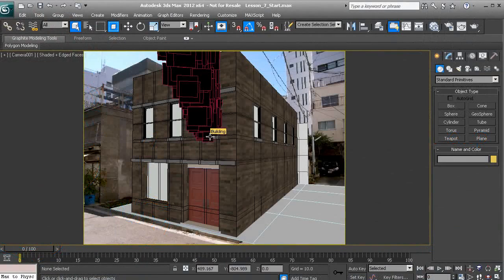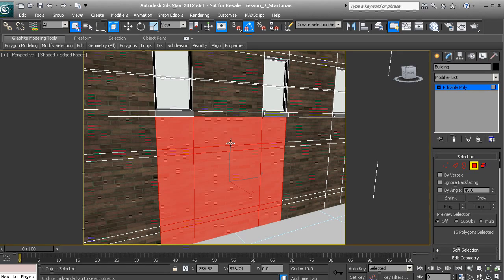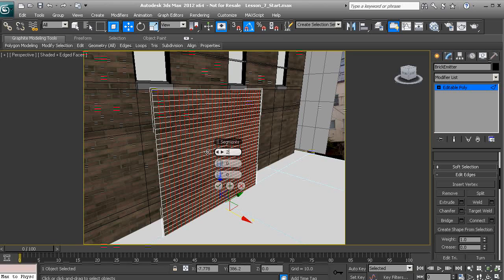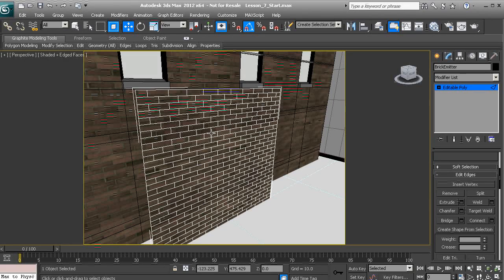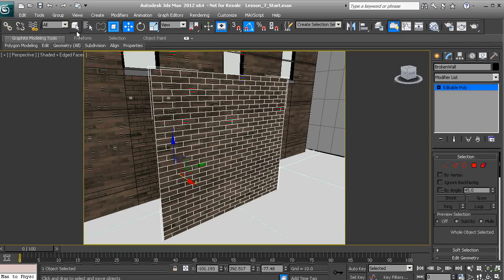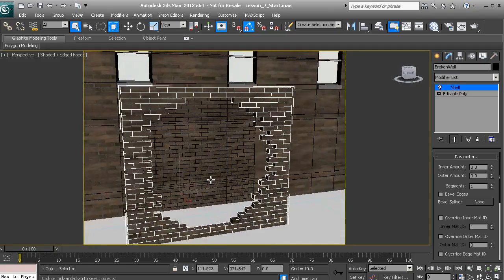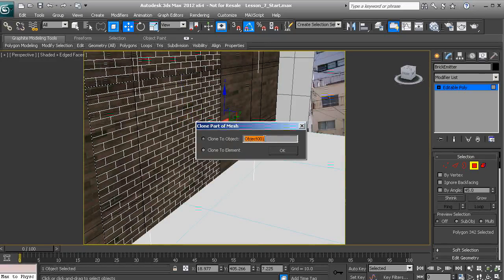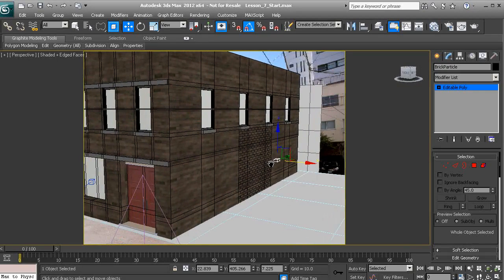07 Explosion setup